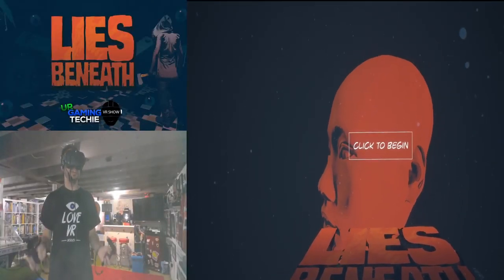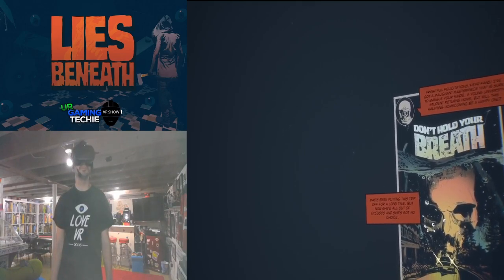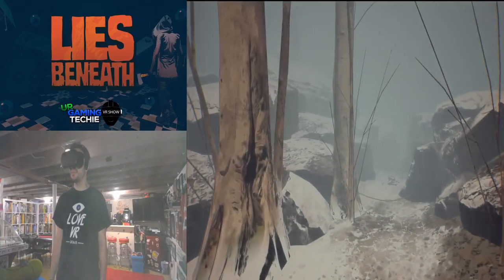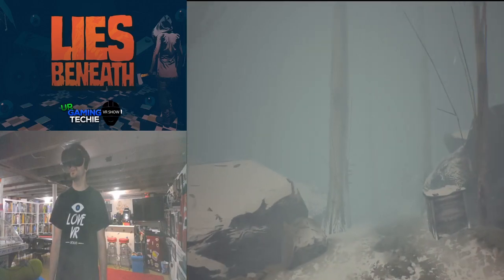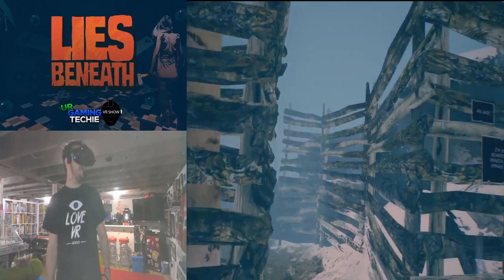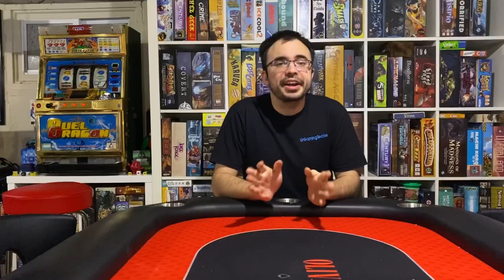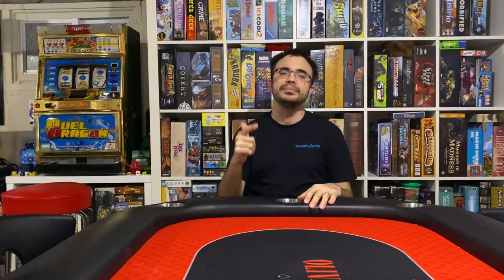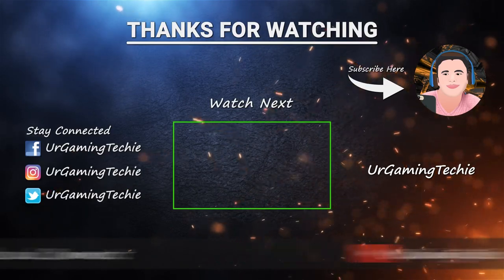Lies Beneath Oculus Quest / Link VR Gameplay + Review - Comic Style Horror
Today we take a look at Lies Beneath on The Oculus Quest, Using Oculus Link.

Timestamp: 00:48 - Lies Beneath Gameplay
Timestamp: 16:29 - My Final Thoughts on the Game